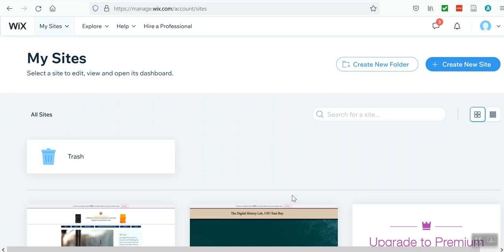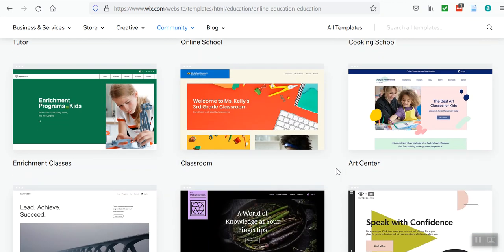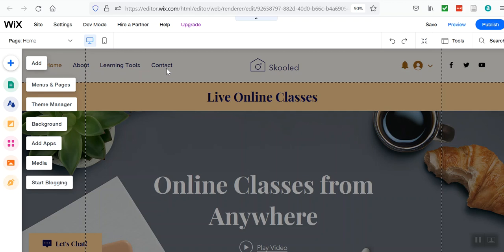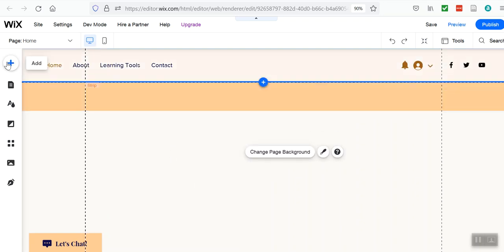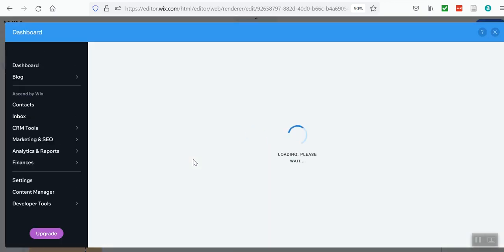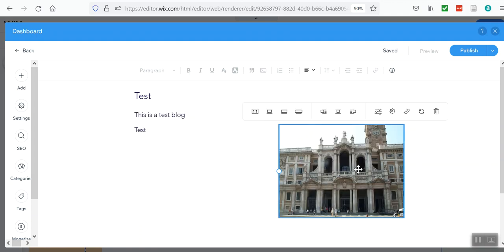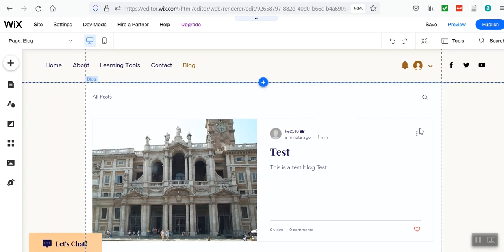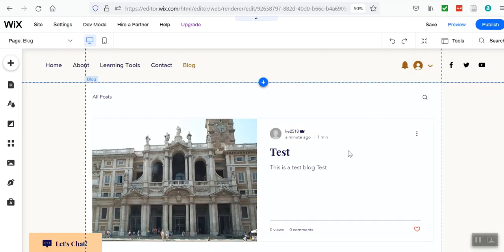NEW How to create a wix website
This is for my HIST 403 course, Intro to Digital History.  This is for California State University, East Bay Campus.